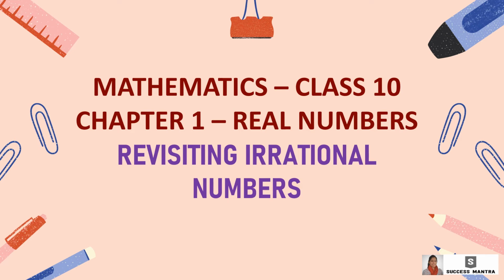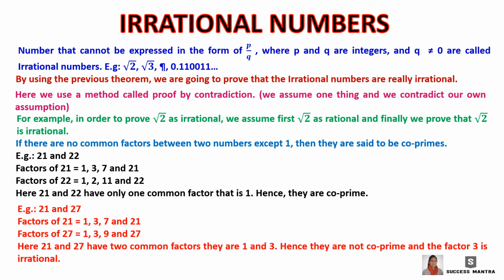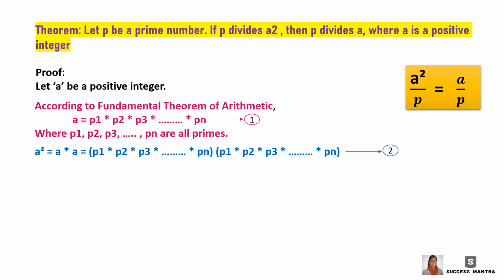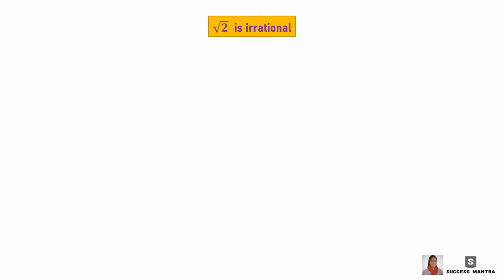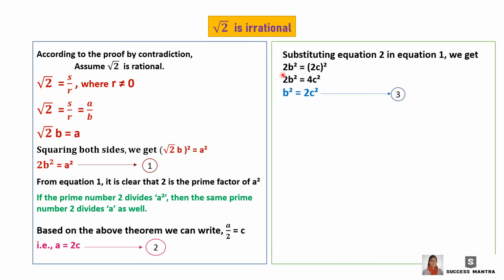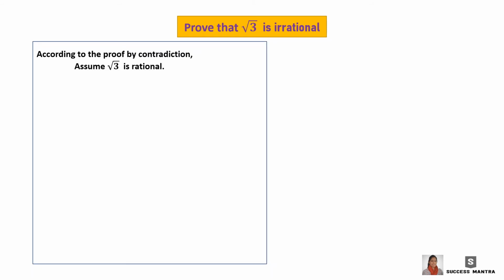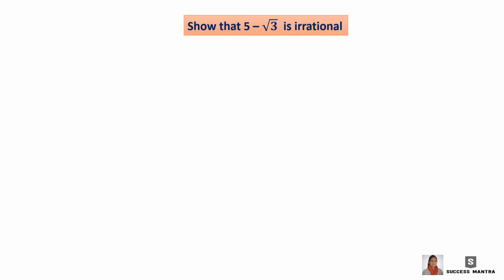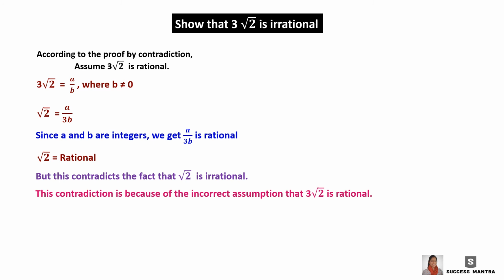CLASS 10 - MATHEMATICS - CHAPTER 1 - REAL NUMBERS - REVISITING IRRATIONAL NUMBERS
This video covers the section 1.4 of the textbook

Textbook: NCERT/CBSE class 10 Mathematics book